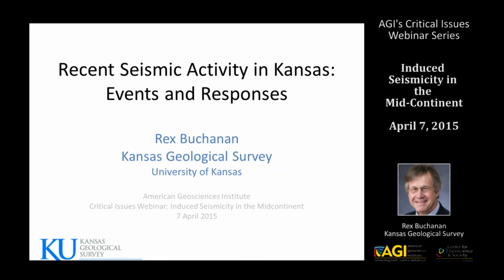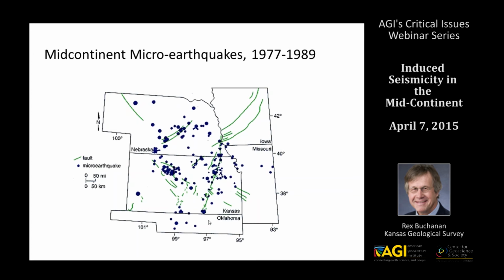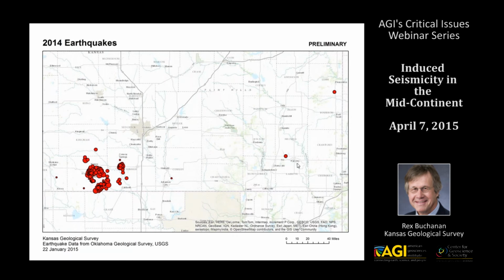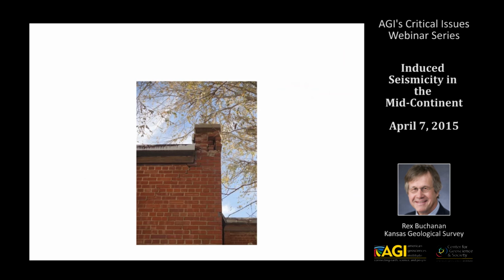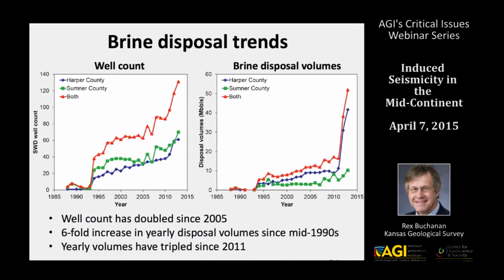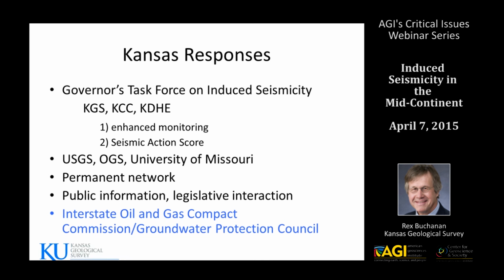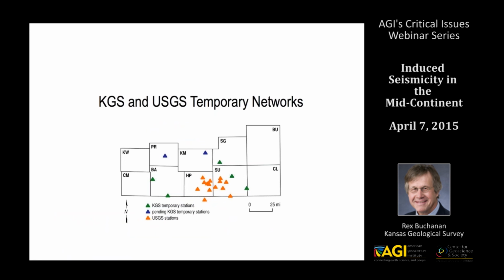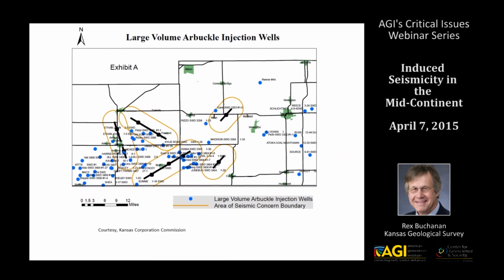Induced Seismicity in the Mid-Continent: Recent Seismic Activity in Kansas: Events and Responses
This is the third presentation from the Critical Issues Webinar: Induced Seismicity in the Mid-Continent which provides current information about induced seismic activity in the United States, specifically in the mid-continent, and includes information on mitigation planning, the current state of seismic monitoring at the state level, and the challenges in communicating the science of the issue to the public and decision-makers.

The webinar speakers are:
Bill Ellsworth, U.S. Geological Survey
Austin Holland, Oklahoma State Seismologist, Oklahoma Geological Survey
Rex Buchanan, Kansas Geological Survey